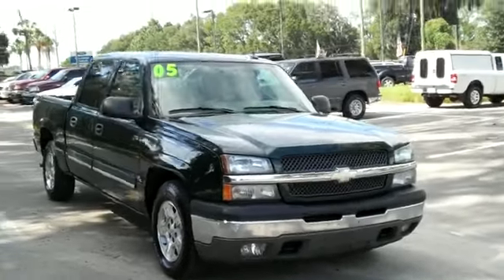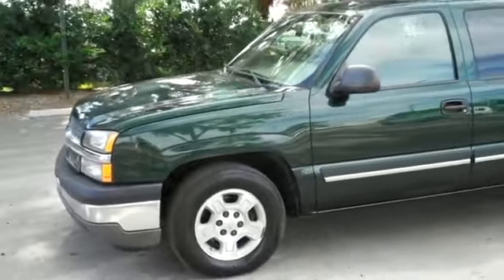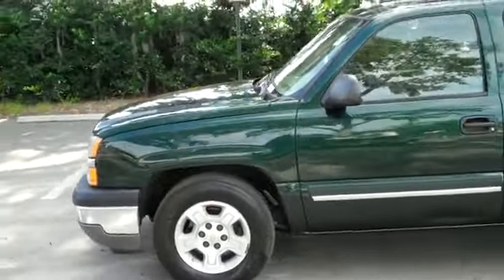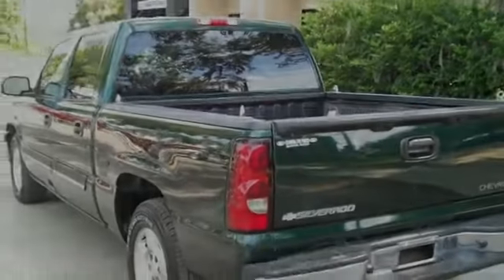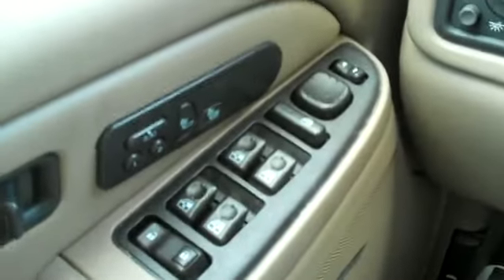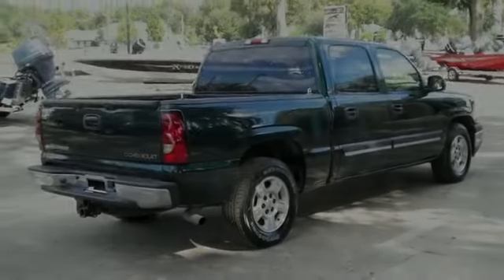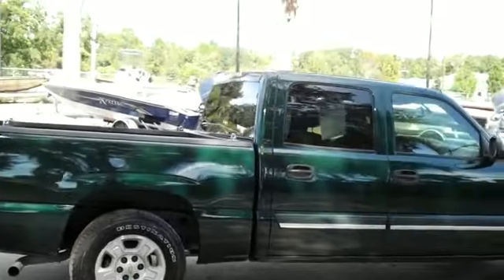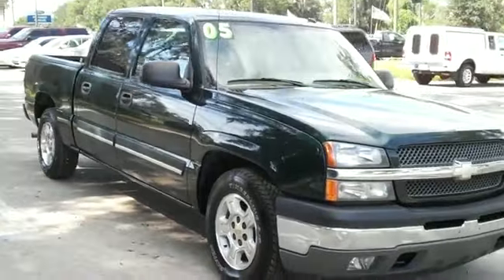2005 Chevy Silverado Gainesville Fl 1-866-371-2255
2005 Chevy Silverado Gainesville Fl 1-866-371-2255 Stock# 28380A